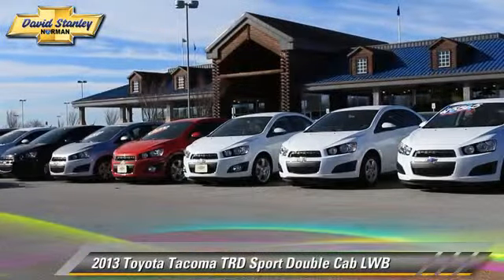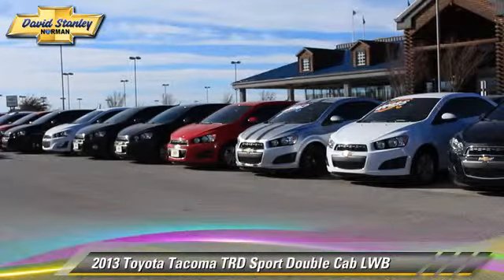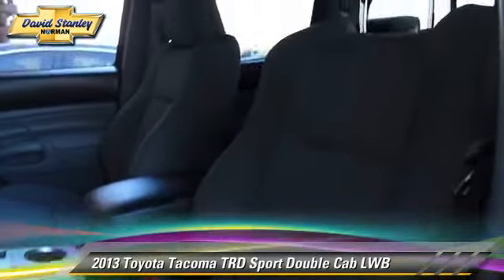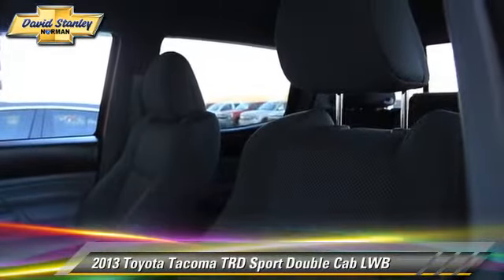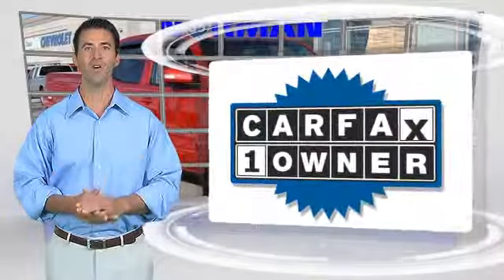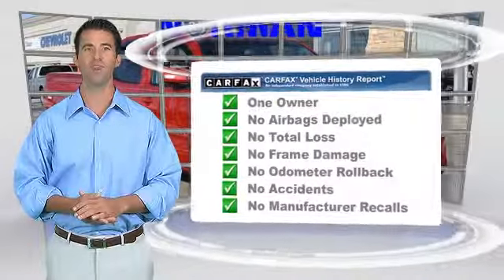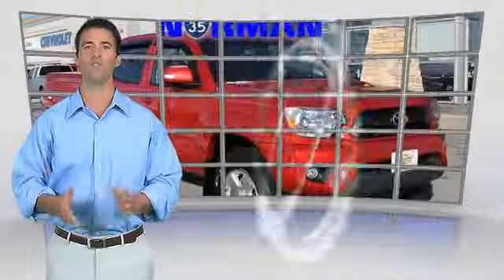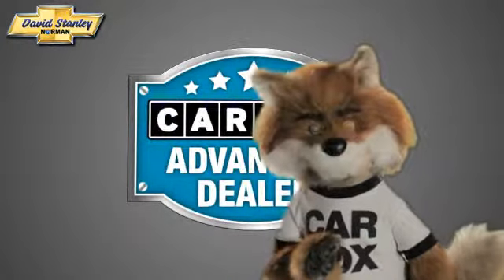David Stanley Chevrolet of Norman, Norman OK 73072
1221 Ed Noble Parkway Norman OK 73072

[DFIN:3:2864408:I:2723:7EC36CEE:2c1ddbb6a6f7e8761cf33b4b001ff533]